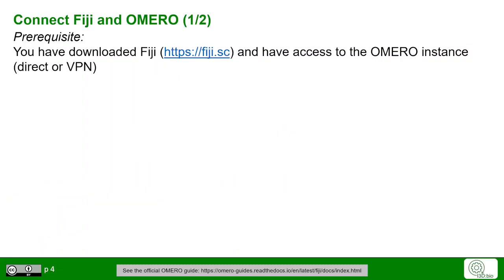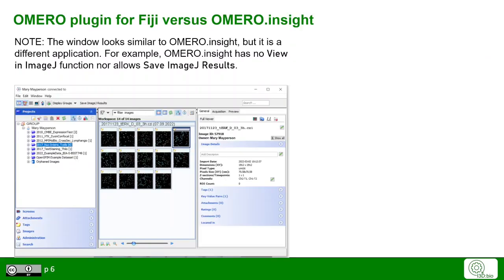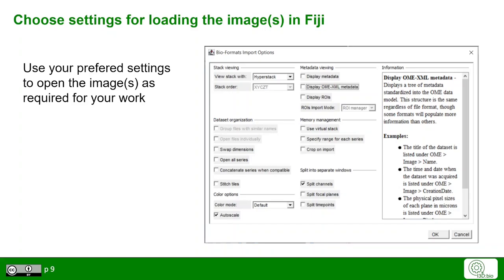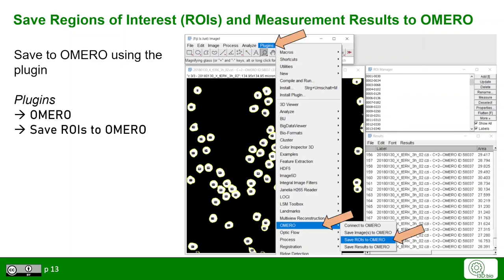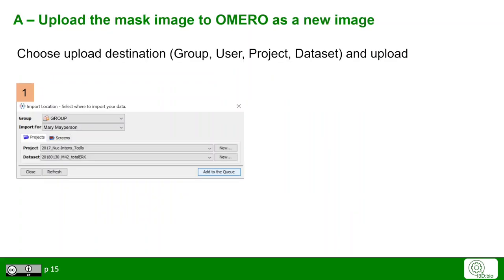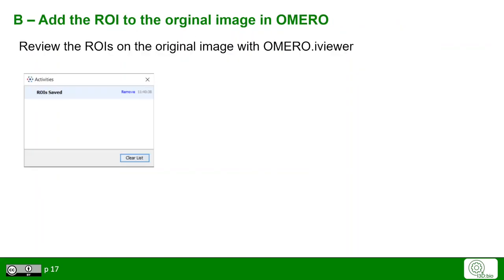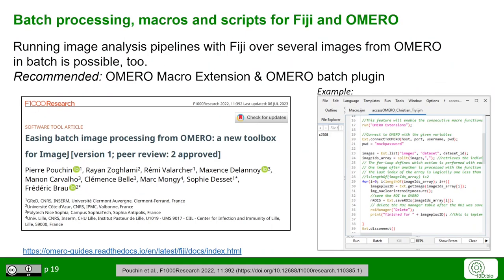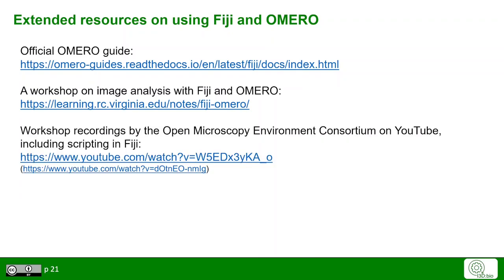I3D:bio's OMERO Training Videos: 08 - Using Fiji with OMERO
Chapter 08 of the Playlist "I3D:bio's OMERO Training Videos 2023: Research Data Management for Microscopy".

The underlying slides are openly available for reuse on Zenodo under the DOI: 10.5281/zenodo.8323588.

The project Information Infrastructure for BioImage Data (I3D:bio) was funded by the Deutsche Forschungsgemeinschaft (DFG, German Research Foundation).

for official documentation about OMERO.